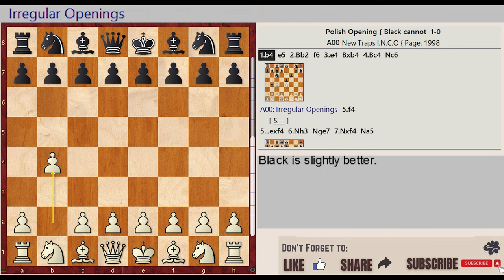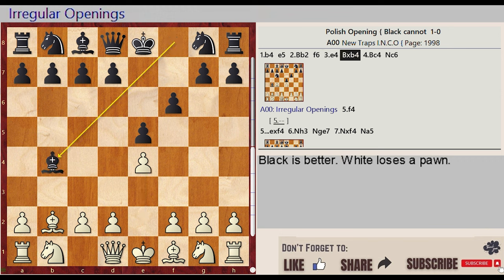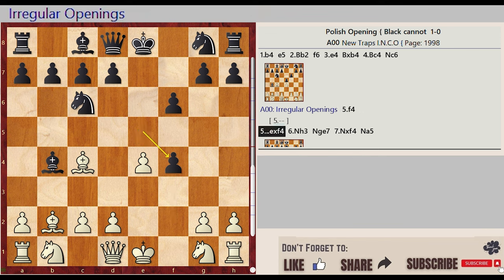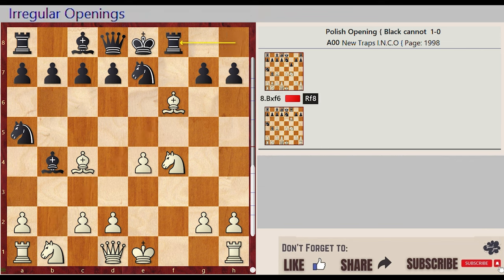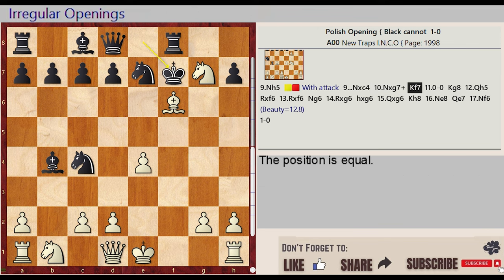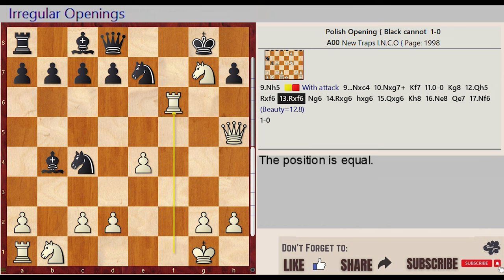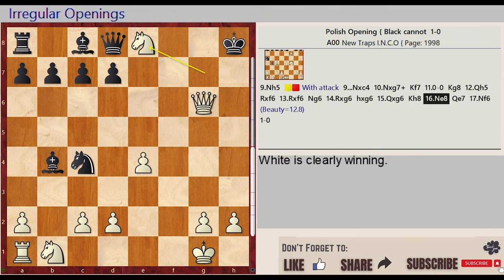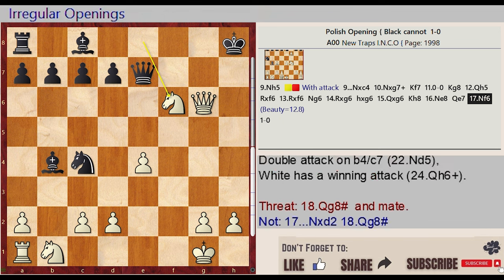NEW TRAPS in the Chess Opening || A00: Irregular Openings